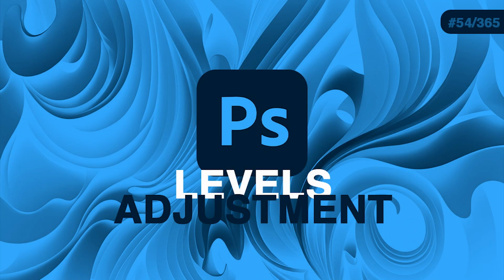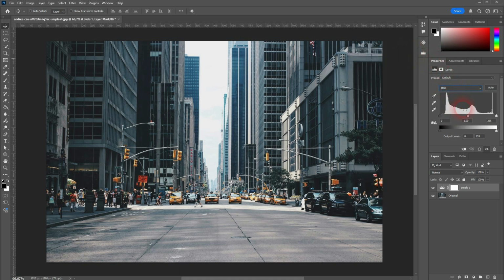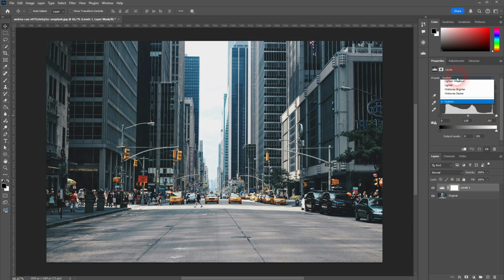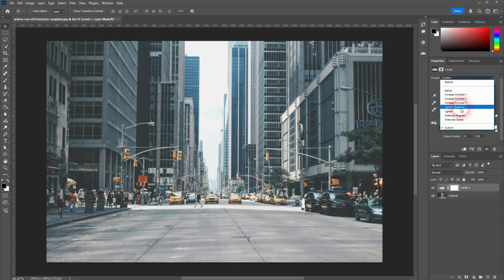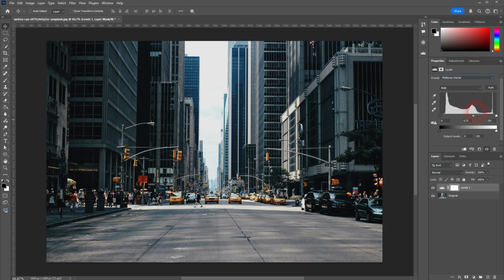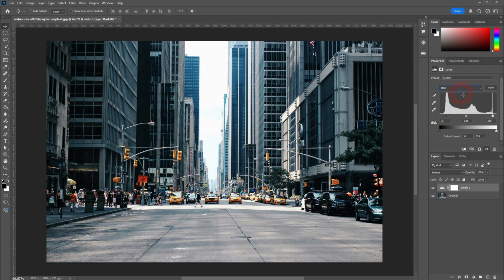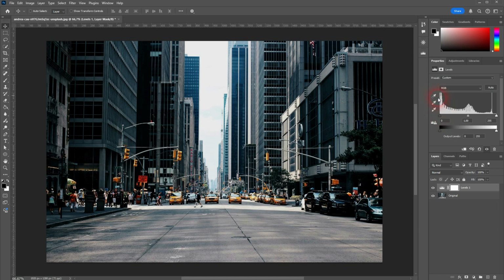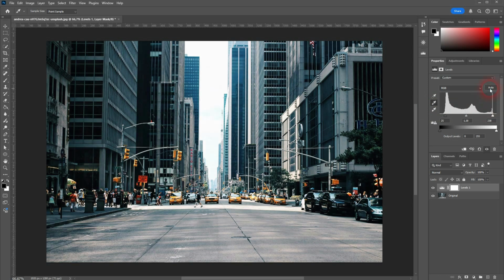How to Use the Levels Adjustment in Photoshop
Learning Photoshop in 365 Days - Day 54: In this tutorial I'll show you how to use the levels adjustment in Adobe Photoshop.